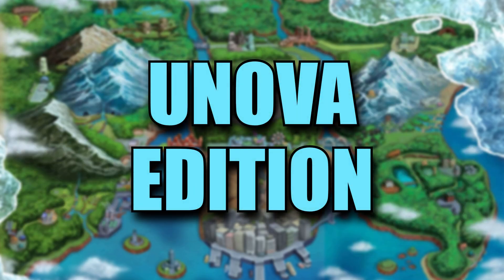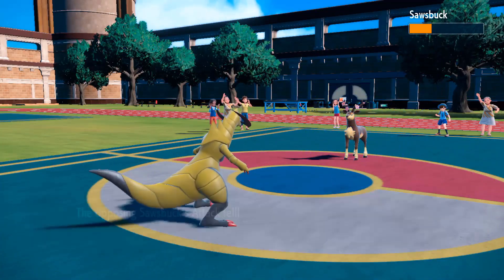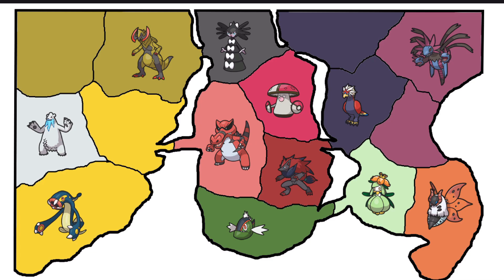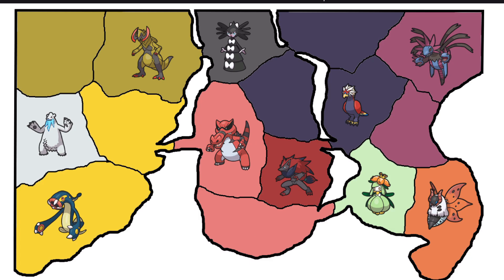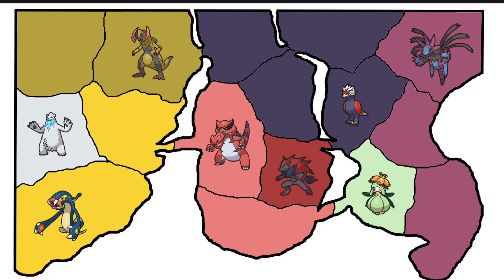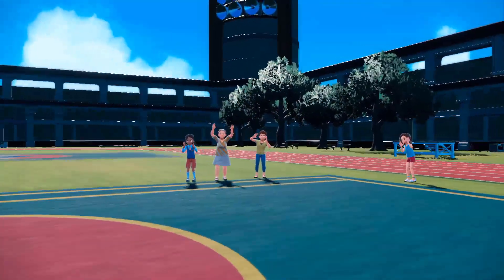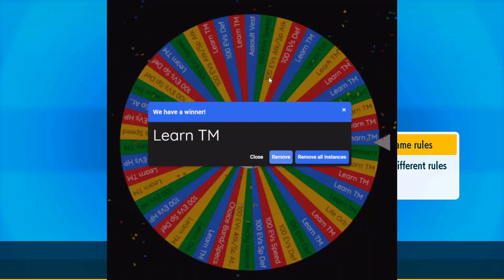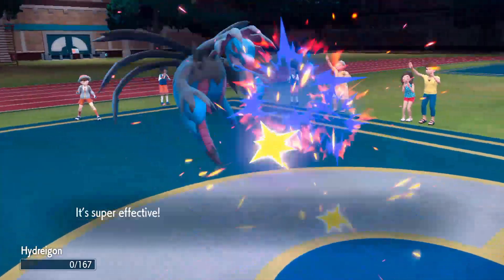Pokemon Imperialism - Last UNOVA Pokemon Standing Wins!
We will be taking the map of the Unova region and 16 UnovaPokemon and turning it into a war-based game! The Pokemon will take turn in expanding their land empire by taking on other Pokemon and beating them in a Pokemon battle. Which Baby Pokemon will be the last one standing claiming the throne of Pokemon Scarlet and Violet? Pokemon Imperialism Battle Royale Pokemon Scarlet and Violet

All music used in the video made by GlitchxCity-